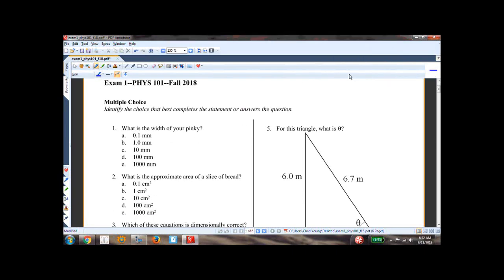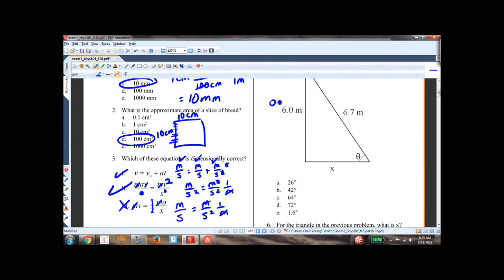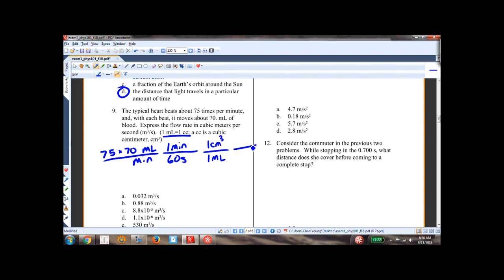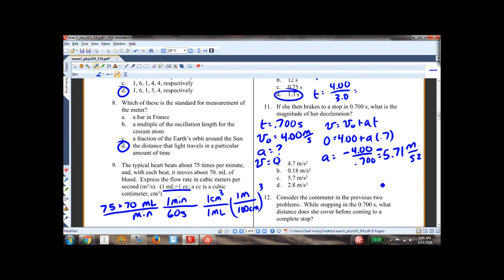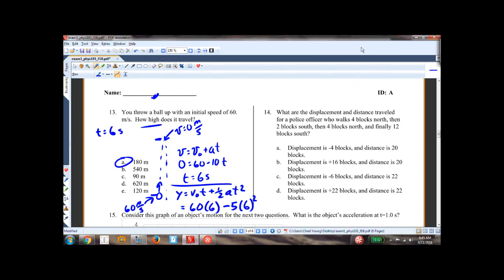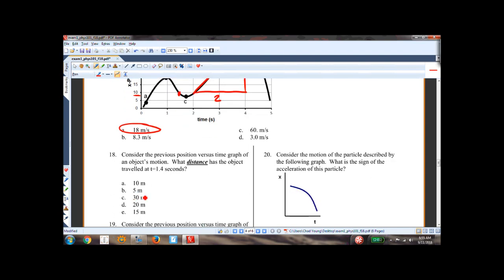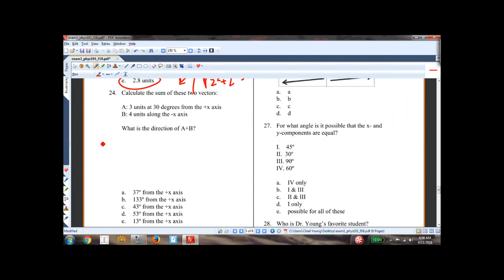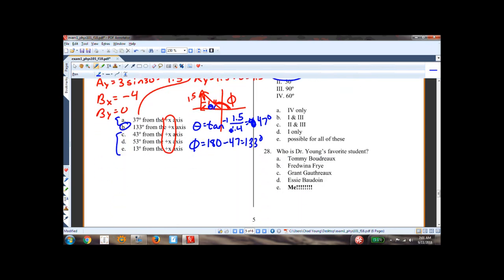exam1 phys101 f18